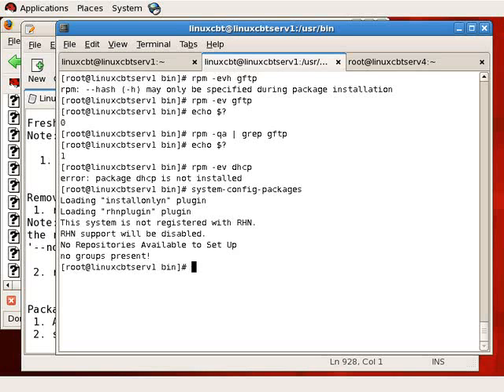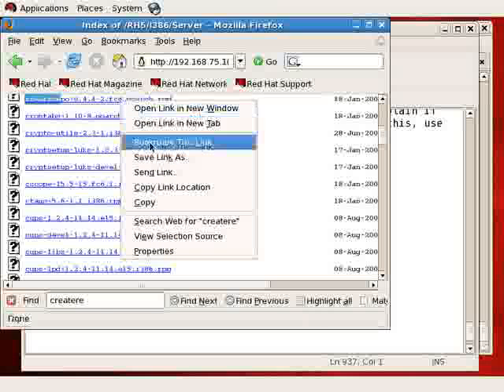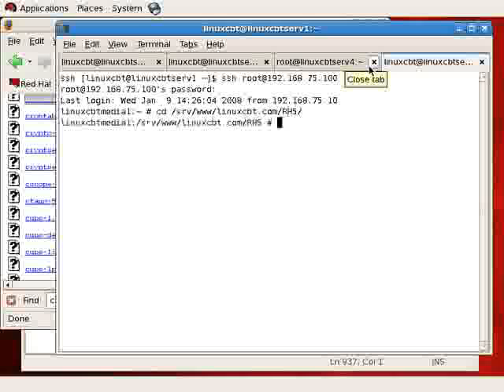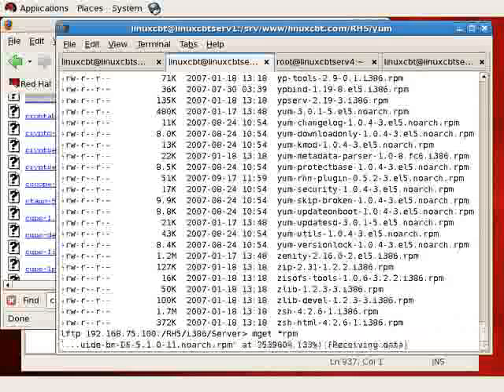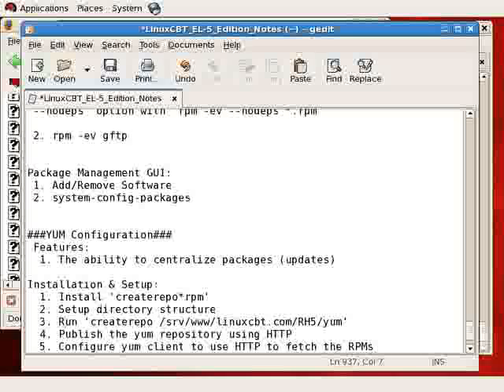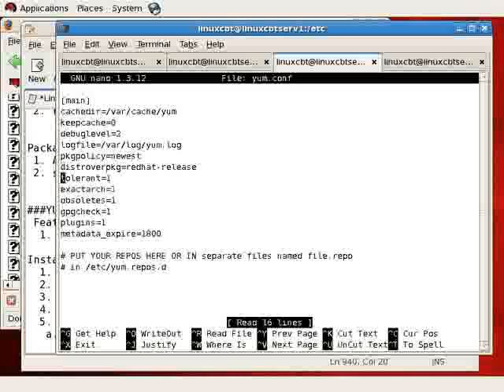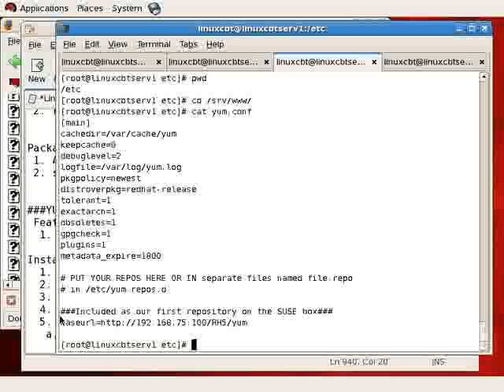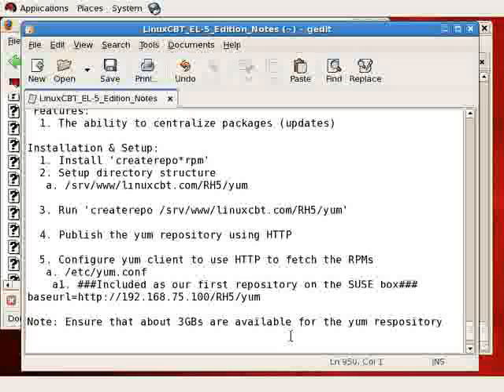Redhat Enterprise linux 5 YUM Package Management-Part-1